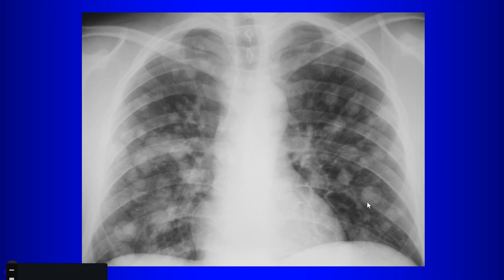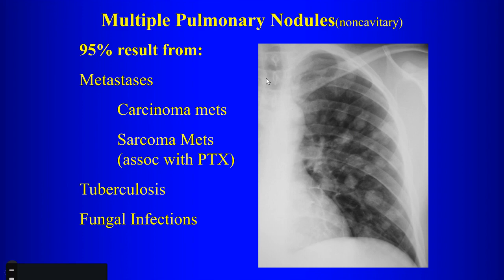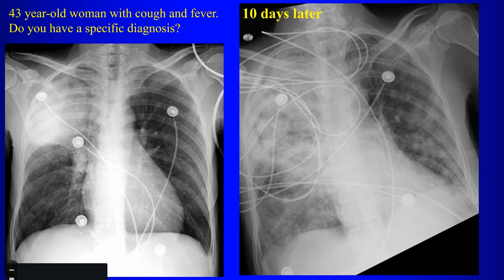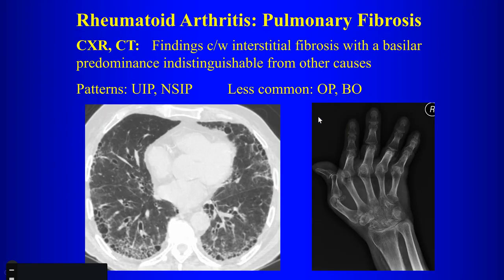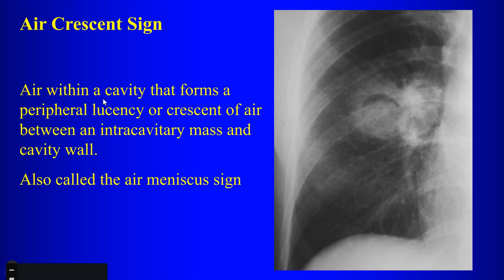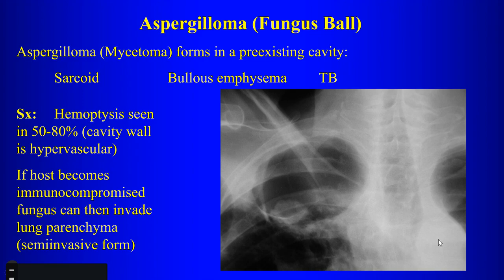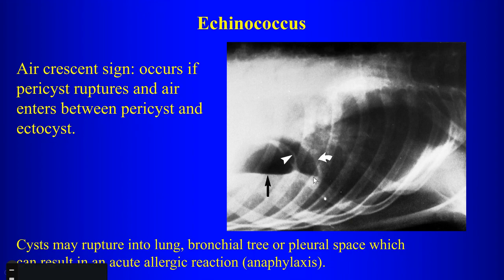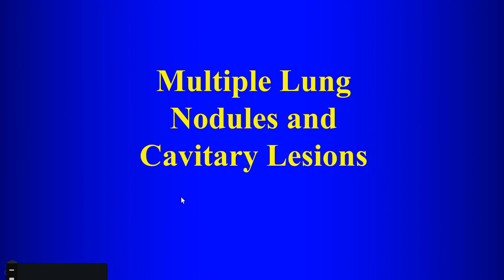5 Multiple Nodules and Cavitary Lesions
Multiple lung nodules and cavitary lesions